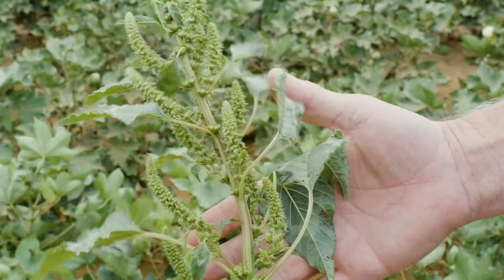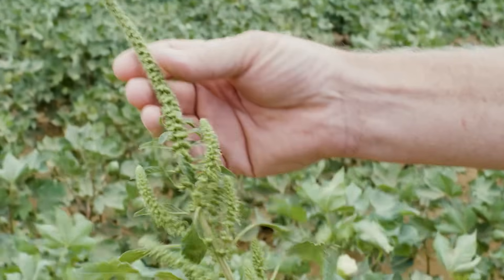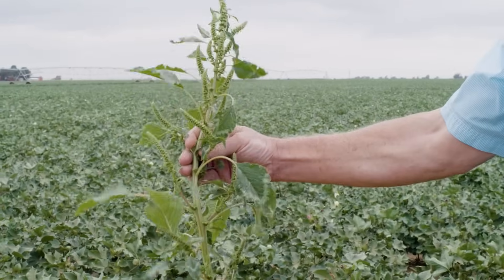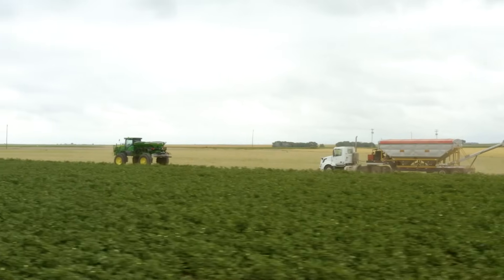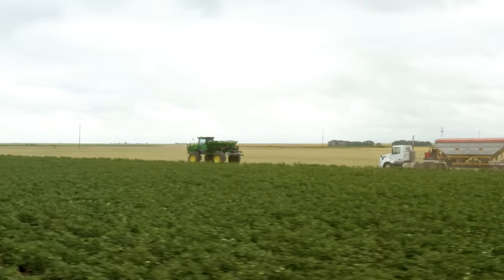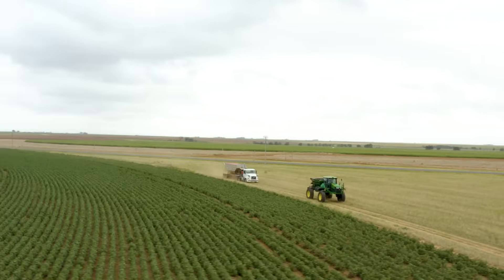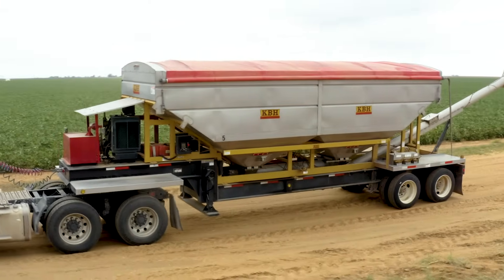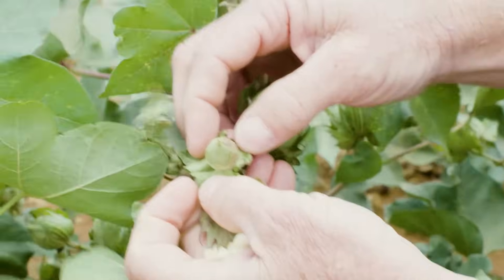It’s Here! New Application Method for Anthem® Flex Herbicide on Cotton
Are you a cotton grower looking for herbicide application flexibility and long-term savings? Anthem® Flex herbicide is now approved for herbicide impregnation in cotton and will save you an average of $8 per acre on custom applications! Join Dr. Scott Nolte, weed scientist from Texas A&M University, to learn more about how this new label update can help you add another mode of action to your herbicide program and combat continually germinating weeds like Palmer amaranth, panicum, foxtail species and prickly sida (teaweed) to help keep fields clean late into the season.

Always read and follow all label directions, precautions and restrictions for use. Some products may not be registered for sale or use in all states. 24-FMC-1373 05/24